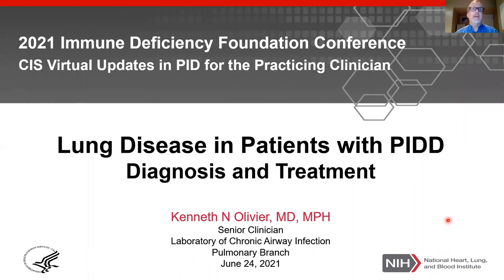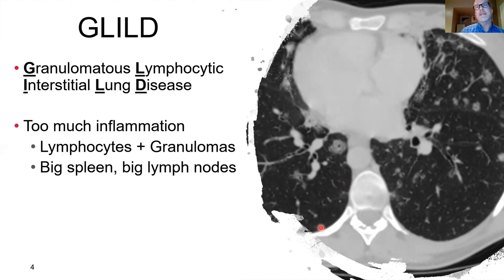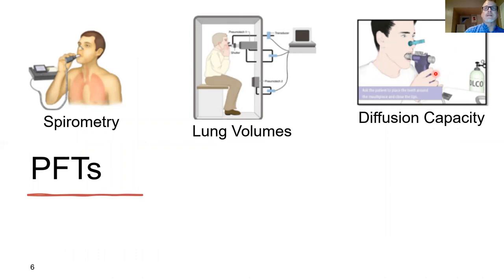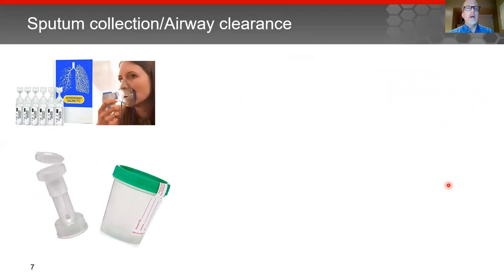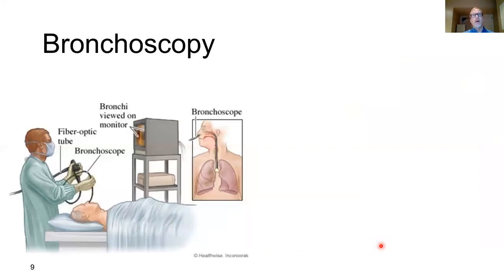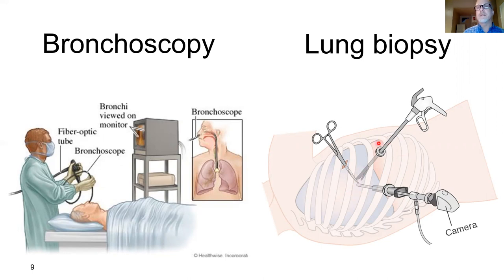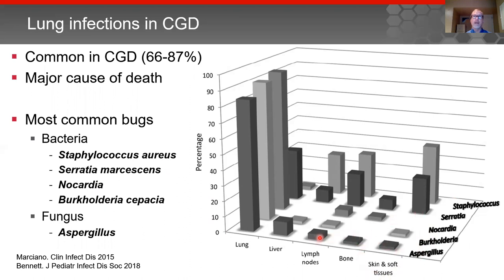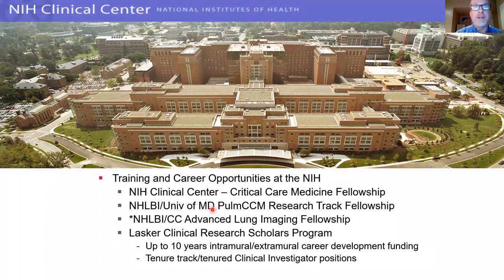Olivier PIDD Lung 24Jun21